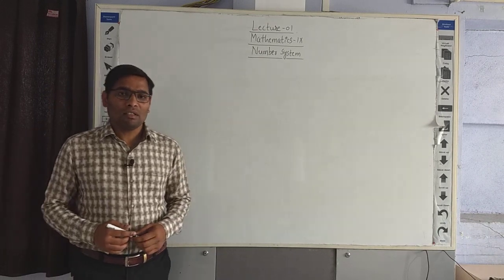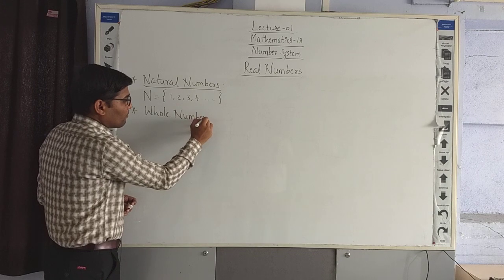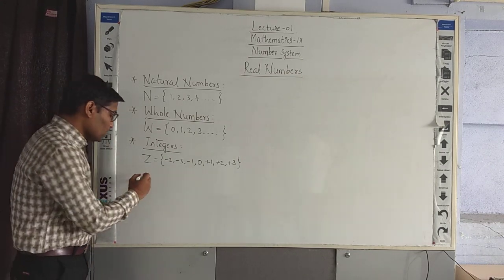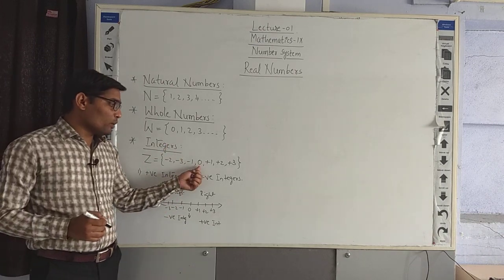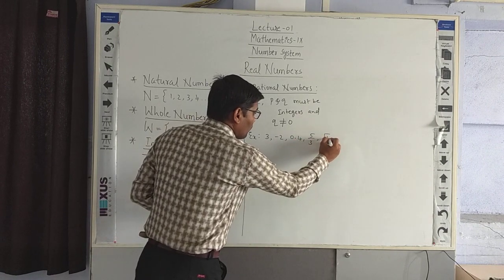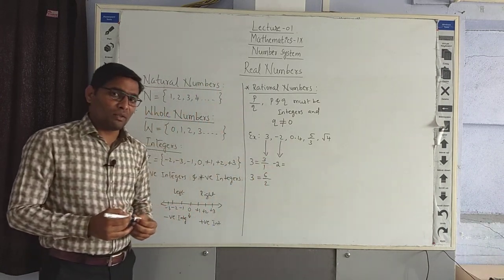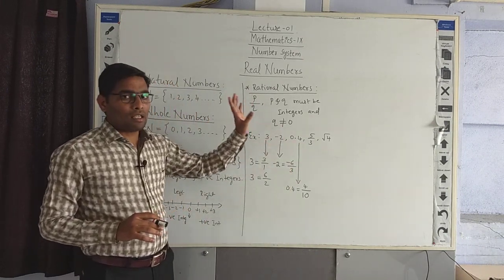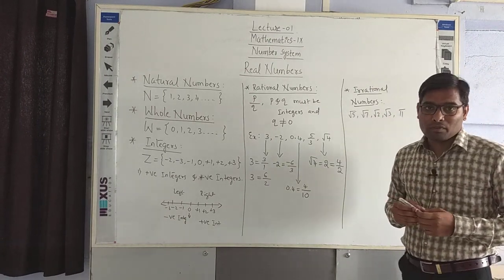IX STD Maths, Chapter Number System (Part 01)